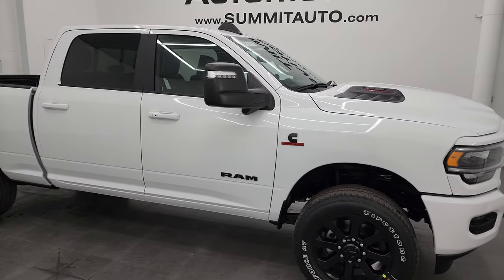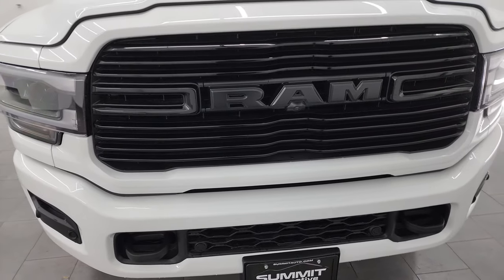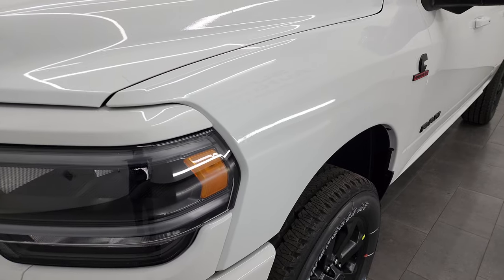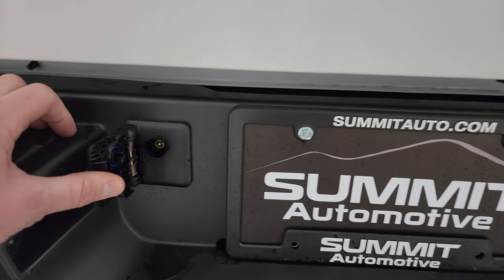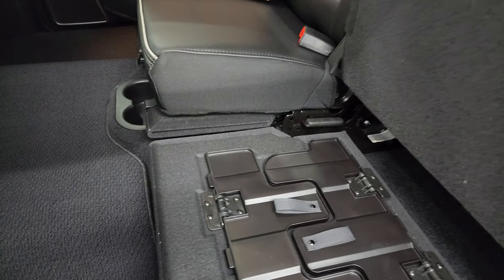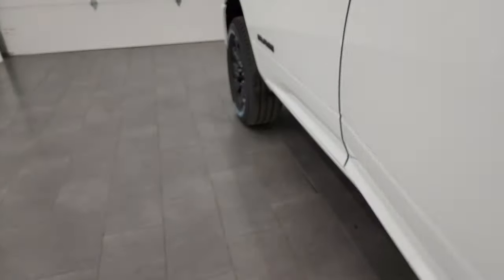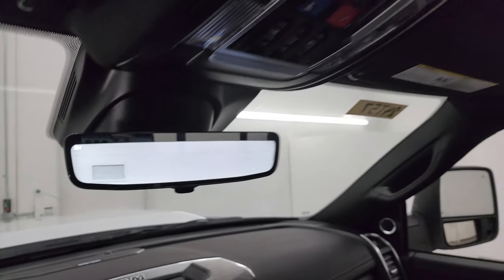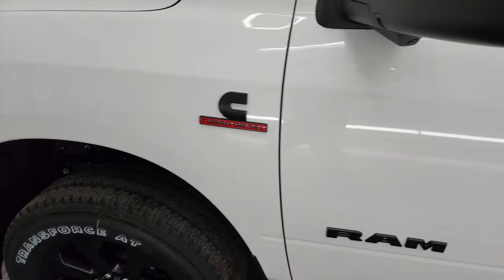2024 RAM 3500 LARAMIE LEVEL B NIGHT BIG STICKER WOW 4K WALKAROUND 24T57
This 2024 RAM 3500 LARAMIE LEVEL B NIGHT CREW SHORT SRW CUMMINS DIESEL IN BRIGHT WHITE FOR SALE IN FOND DU LAC OSHKOSH WISCONSIN 54935 is the vehicle we did walk around review of today.

Thank you for checking out this video of this 2024 RAM 3500 LARAMIE LEVEL B NIGHT CREW SHORT SRW CUMMINS DIESEL IN BRIGHT WHITE FOR SALE IN FOND DU LAC OSHKOSH WISCONSIN 54935

STOCK: 24T57
MSRP: $102,595
MILES: 12
MAKE: RAM
MODEL: 3500
VIN: 3C63R3EL1RG206354
LOCATION: FOND DU LAC OSHKOSH WISCONSIN, 54937 TRUCKS ON 41

• 6.7 Liter Cummins Diesel
• Full Four Door Crew Cab
• Short Box 6 1/2 Foot Shortbox
• Single Rear Wheel SRW
• Laramie Package
• Level B Group
• 6 Speed Automatic Transmission with Optional Manual Tap Shift
• 4x4 Push Button Four Wheel Drive 4WD
• Auto Air Level Rear Air Suspension
• Factory GPS Navigation System
• Power Sunroof Moonroof Sun Roof Moon Roof
• Reverse Backup Camera Rearview Camera
• 360-Degree Surround View Camera System
• Rear View Camera Display Rearview Mirror
• Bucket Seats
• Memory Driver's Seat
• 2nd Row Heated Seats
• Full Towing Package with Receiver Trailer Hitch, Wiring and Transmission Cooler Tow Package
• Factory Brake Controller
• Pro Trailer Backup Assist System
• Factory Exhaust Brake
• LED Side Lights
• Power Blind Spot Mirrors
• Heated Power Fold In Mirrors With Built-in Directional Signals and Blind Spot Indicators and Blind Spot Mirrors
• Powerscope Tow Power Mirrors that Power Telescope and Power Fold in with Built-in Directional Signals
• Firestone Transforce AT LT285/60 R20 Tires
• 20 Inch Rims Premium Wheels
• 115V / 400W Auxiliary Power Outlet In Bed
• Spray-in Bedliner
• Bedrail Covers
• LED Fog Lights
• LED Headlights
• Raise Assist Tailgate
• Sonar with Front and Rear Bumper Sensors
• Locking Tailgate
• Power Drop Down Tailgate
• Cowl Induction Sport Hood
• 12" Uconnect 5 Radio With 12-inch Display
• 12" TFT Instrument Cluster
• Harmon / Kardon Premium Audio Sound System Harmon/Kardon
• Factory Subwoofer
• Wireless Cell Phone Charge Pad
• Power Sliding Rear Window Rear Window Defroster
• Factory Floormats
• Loadfloor Boot Tray
• Storage Compartment Under Rear Seats
• Air Conditioning AC
• Cruise Control
• Power Locks
• Power Windows
• 115V / 400W AC Power Plug In
• 3 Year / 36,000 Mile Remaining Factory Bumper to Bumper Warranty, Whichever comes first
• 5 Year / 100,000 Mile Remaining Powertrain Factory Warranty, Whichever Comes First
• Bright White Clearcoat